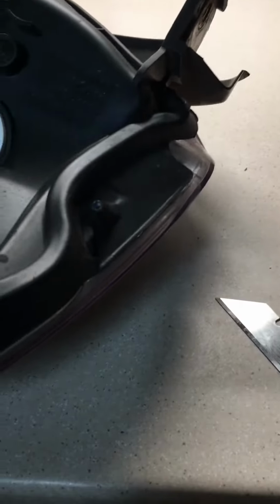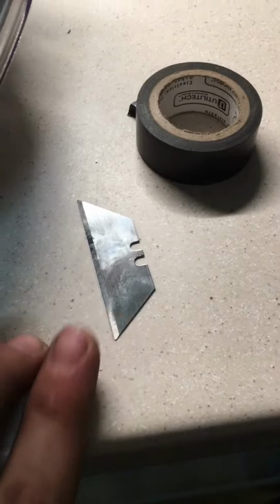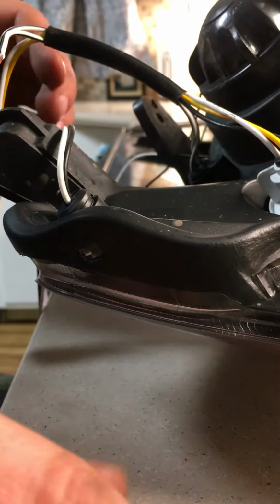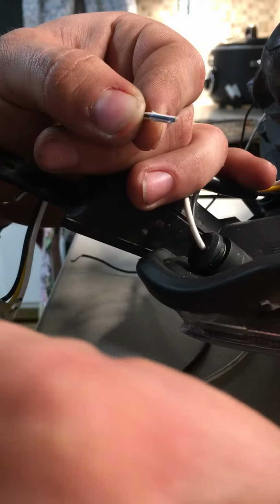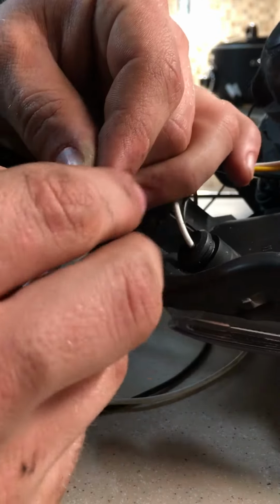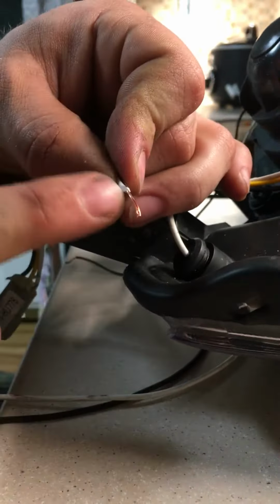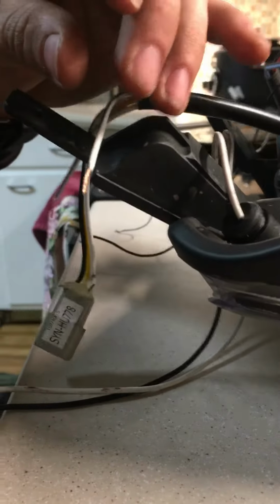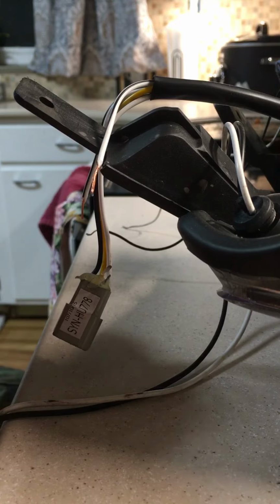How to take sheathing off without normal tools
I choose to use a razor I had and my finger nail to take the sheath off and strip this wire as my normal strippers are at work 5 hours away.